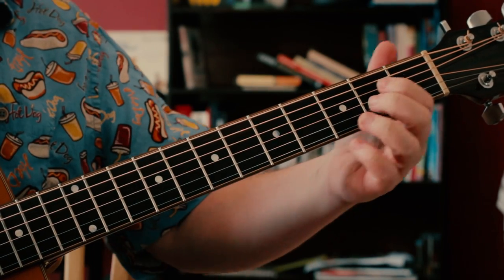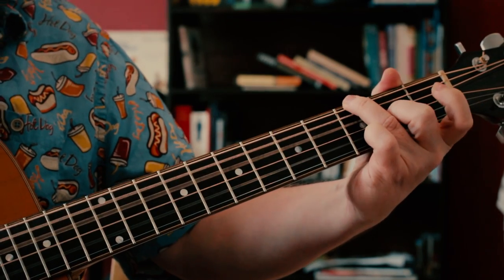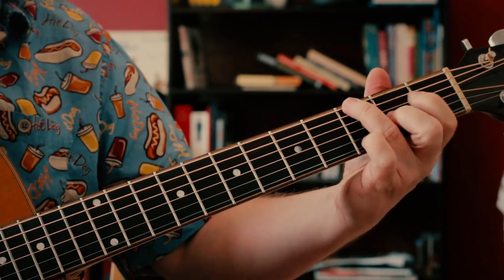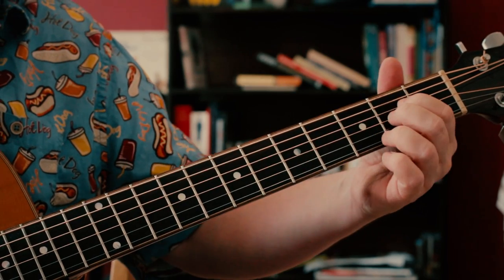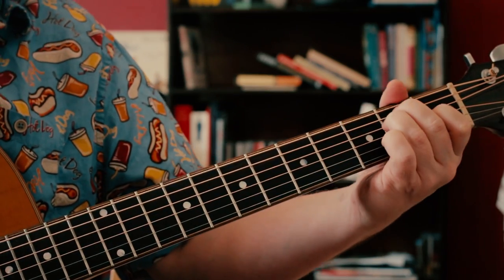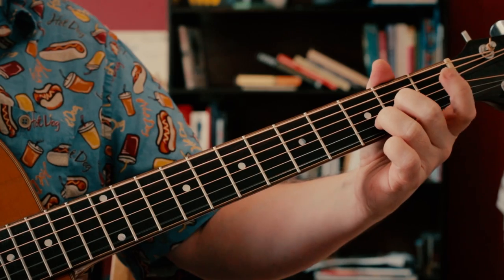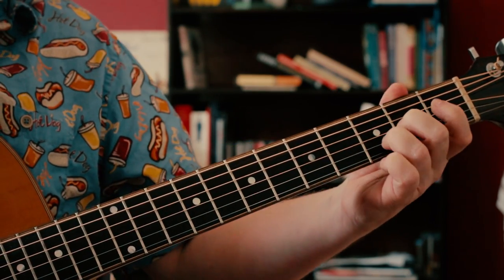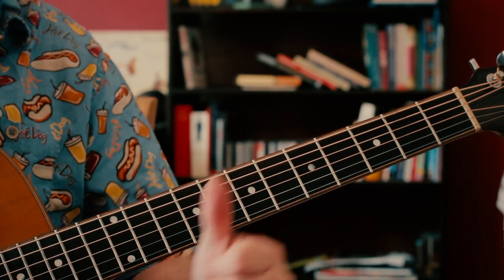Raspberry Beret - Prince Guitar Tutorial